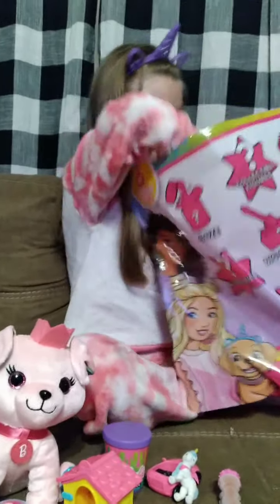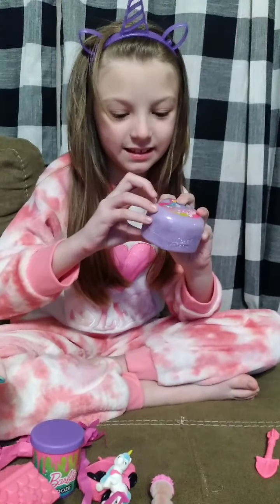What's Inside Barbie Biggest Blind Bag?!?!